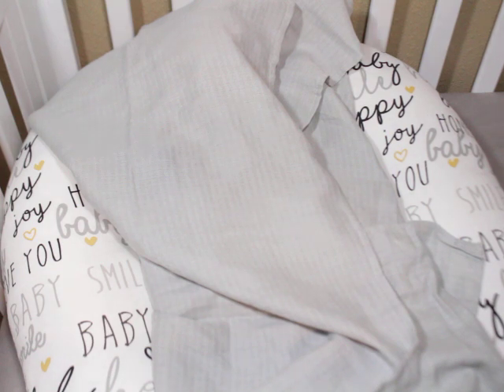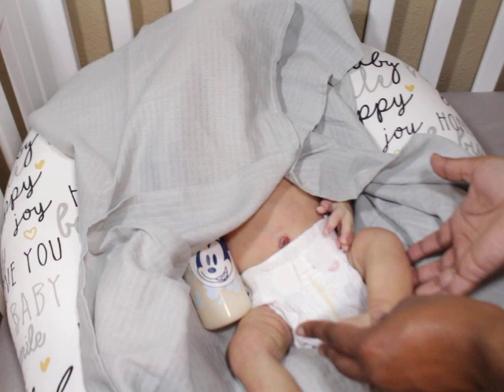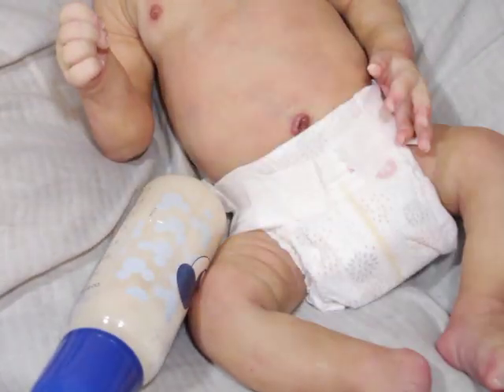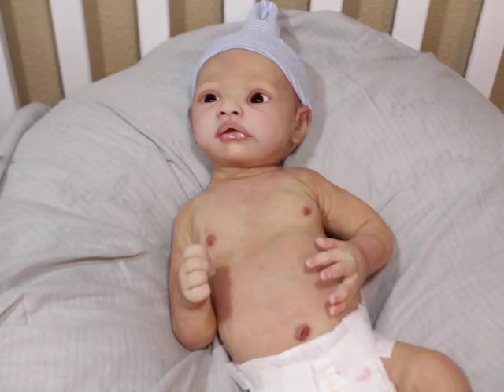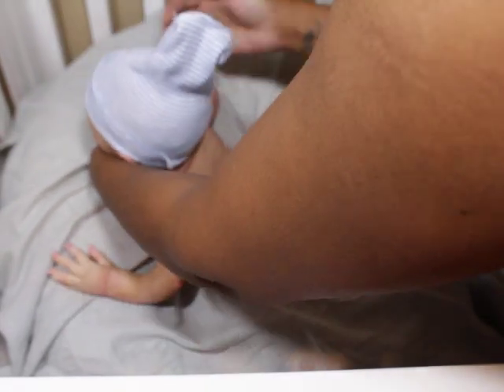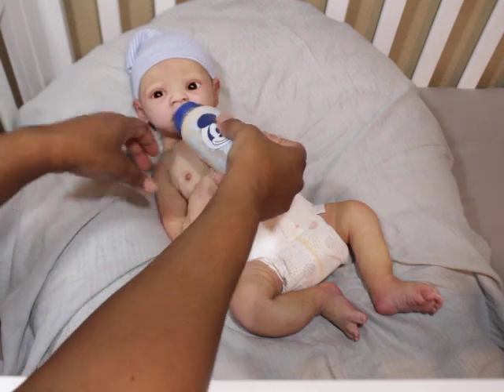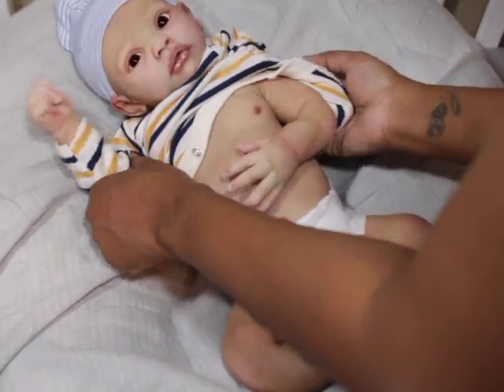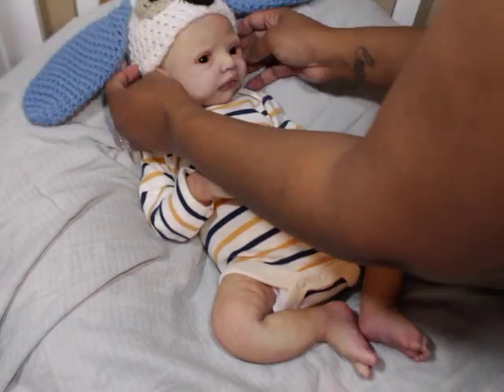Silicone baby Finn by Lilianne Breedveld, Painted by ME